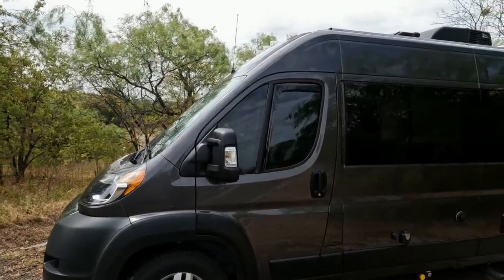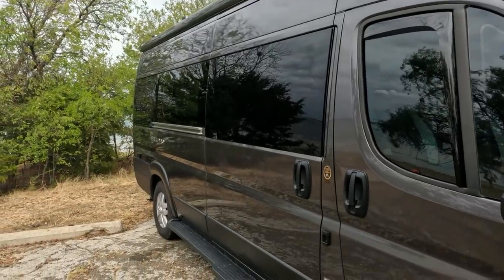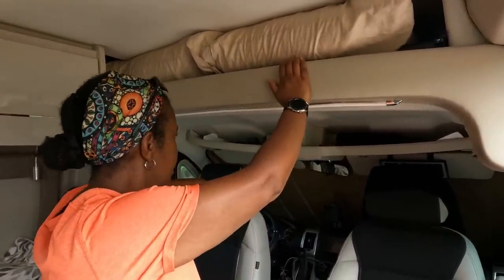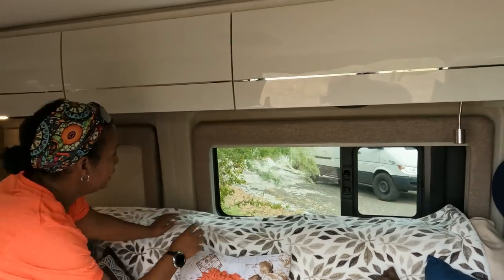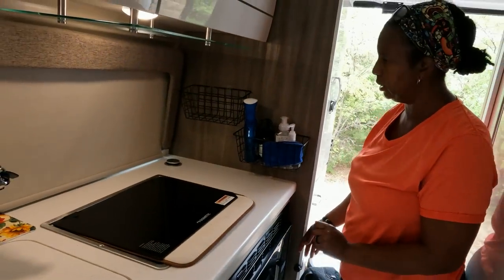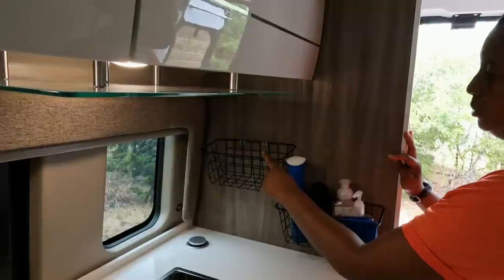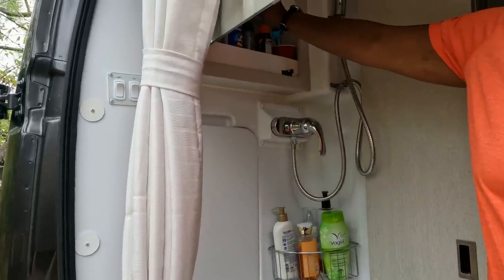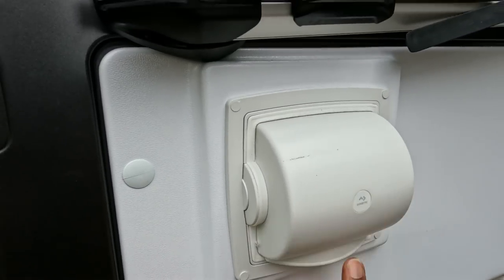VAN TOUR | THOR Tellaro | Big Bertha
VAN TOUR! check out our 2022 THOR Tellaro by THOR Motor Coach.  Here's a look at our 20K floorplan. We've enjoyed every moment of ownership and look forward to many more adventures!

Gene & Kay